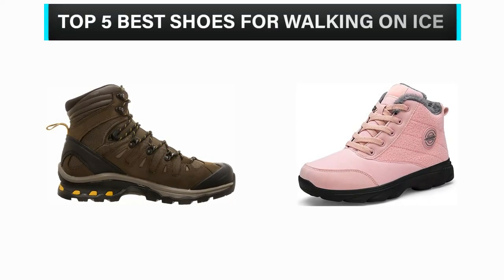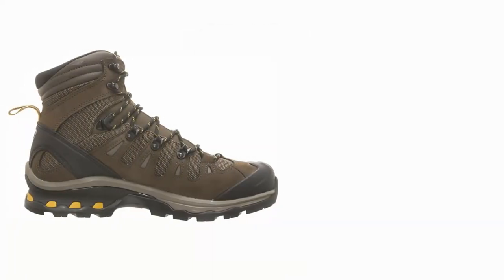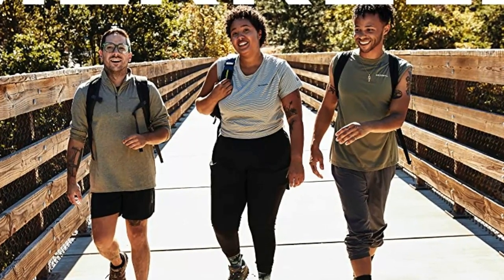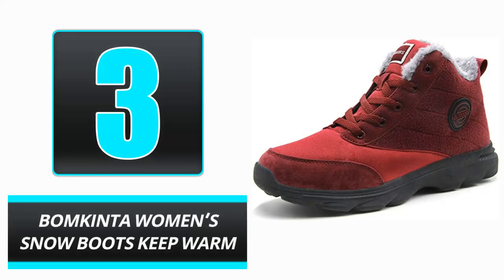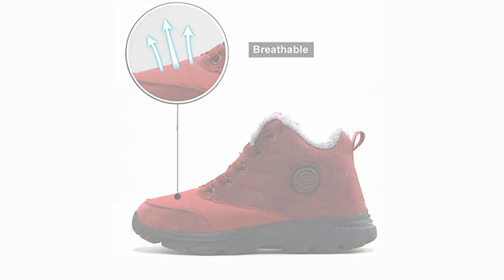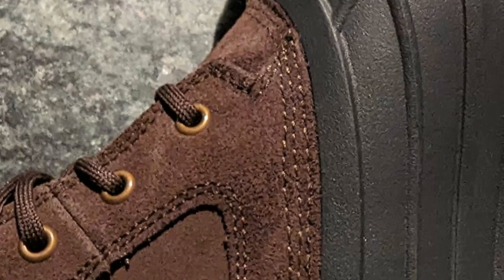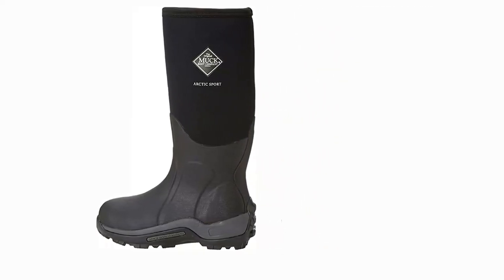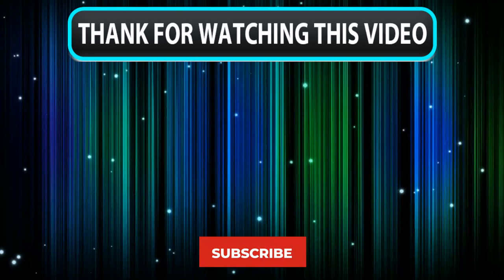✳️ Best Shoes for Walking on Ice 💖 Top 5 Review | Buying Guide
✳️ Best Shoes for Walking on Ice 💖 Top 5 Review | Buying Guide "ad"

What’s up guys? In this video we are going to check out the top 5 best shoes for walking on ice that are available on the market for their true quality. We have made this list based on overall performance, price, quality & more.

▶️ Best Ice Boot Review in 2023 - Top 5 Ice Boots for Men & Women
▶️ The 5 Best Shoes for Walking on Ice and Snow in 2023
▶️ Top 5 Best Shoes for Walking on Ice

Product Description:
1. Salomon Quest GORE-TEX Men’s
These waterproof ice shoes can handle snow and water pressure. The toe-cap protects your toes. The leather upper cushions walking.

2. Merrell Men’s Coldpack Ice+ Snow
Lower-top Merrell Men's Coldpack shoes allow ankle movement and are more comfortable
Fabric shoes are cushioned and not abrasive like other winter footwear. Leather uppers protect feet and prevent water absorption.

3. BomKinta Women’s Snow Boots Keep Warm
High-quality fabric and plush materials make these Bomkinta Women's Snowshoes strong, flexible, soft, water-resistant, and toasty. Anti-skid outsoles avoid slips.

4. Kamik Men’s Nationplus
The shaft height of these Kamik Men's Nationplus ice boots is up to 10 inches, protecting your feet from toes to ankle and keeping snow and liquid out. The leather shaft and lacing mechanism make it more comfortable and adjustable to your feet and legs.

5. Muck Boot Arctic Sport Rubber Men’s Winter Boots
These shoes have a 17-inch shoe shaft to move easily in deep snow or water. The water-resistant, -40F-rated rubber materials will keep your feet warm and comfortable.

00:00 Intro
00:28 1. Salomon Quest GORE-TEX Men’s
01:19 2. Merrell Men’s Coldpack Ice+ Snow
02:13 3. BomKinta Women’s Snow Boots Keep Warm
03:08 4. Kamik Men’s Nationplus
03:55 5. Muck Boot Arctic Sport Rubber Men’s Winter Boots
04:53 Outro